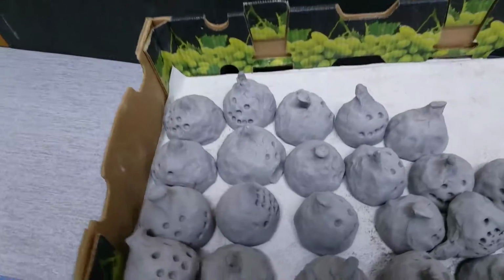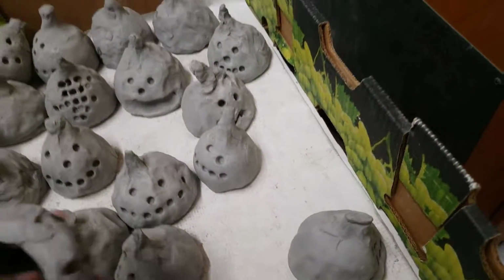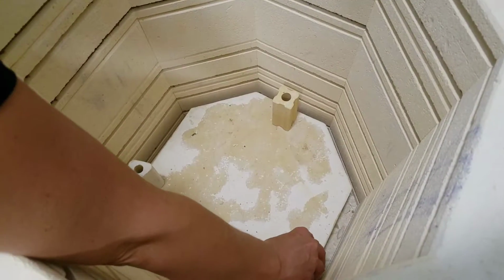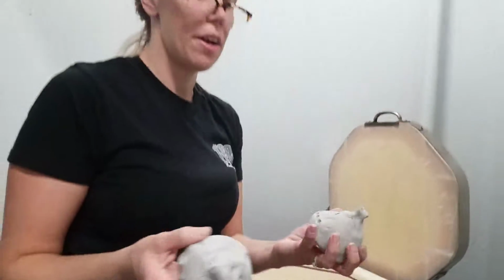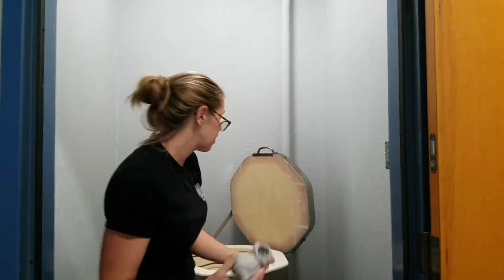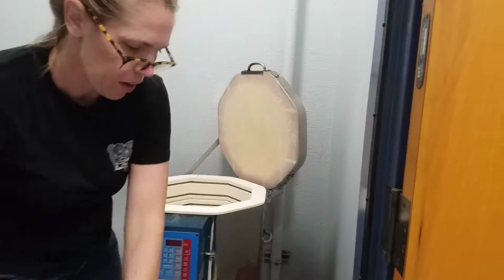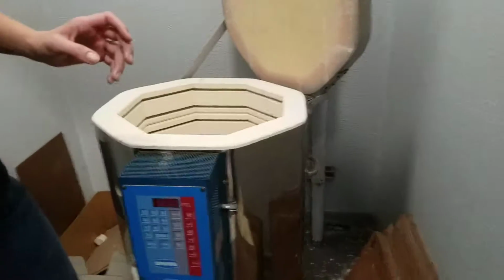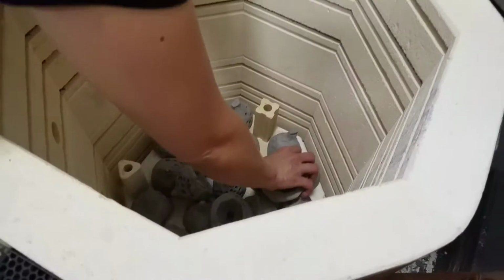Bisque Fire How To Part 1